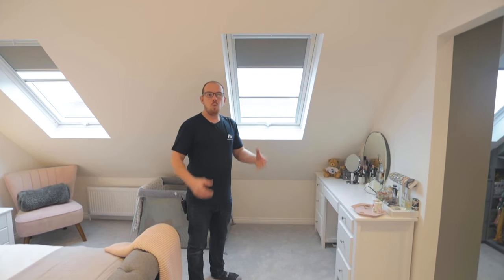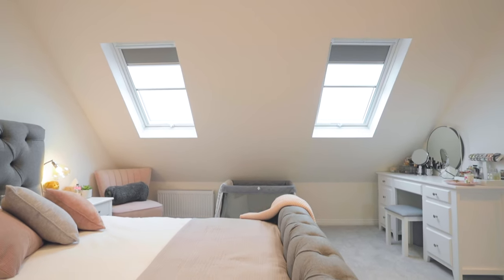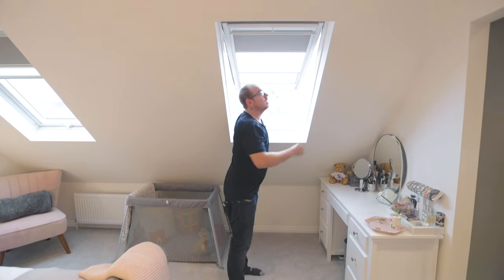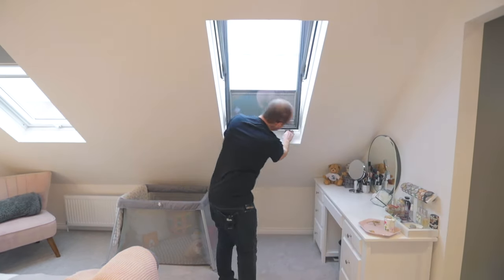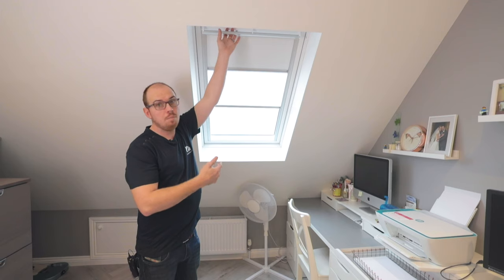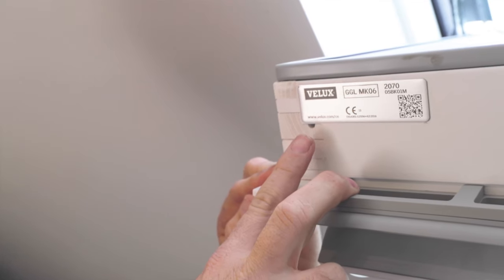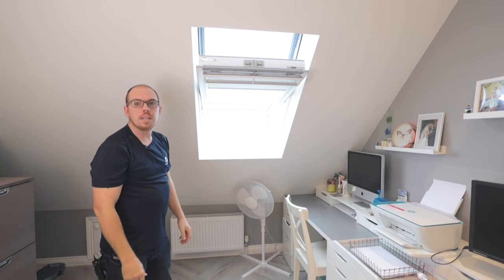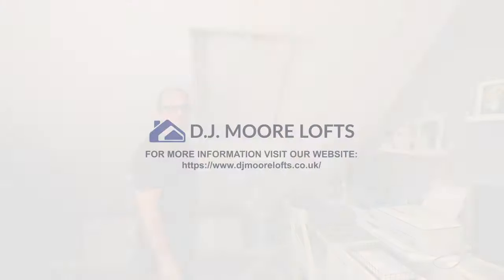What's The Difference Between Centre Pivot and Top Hung Roof Windows?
Here at DJ Moore Lofts we are here to help answer all your questions to create you the perfect loft conversion!